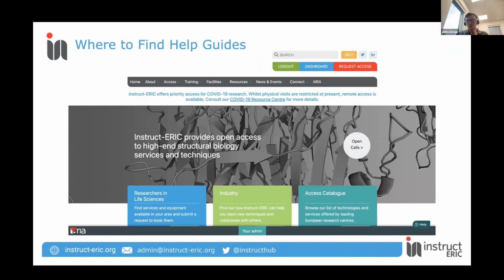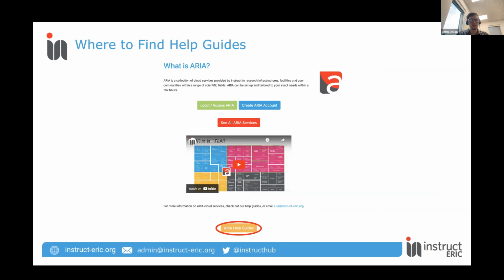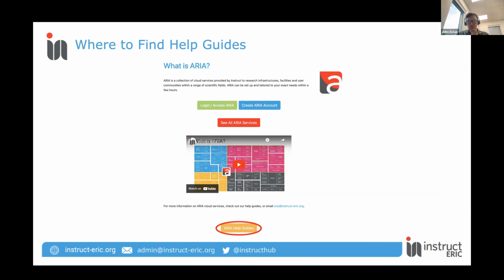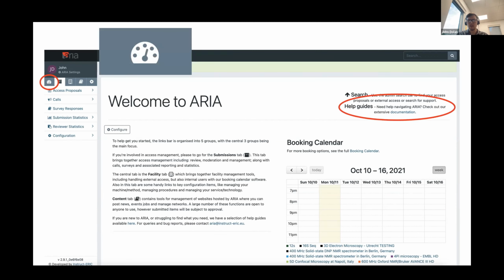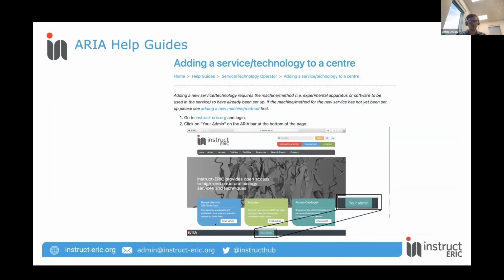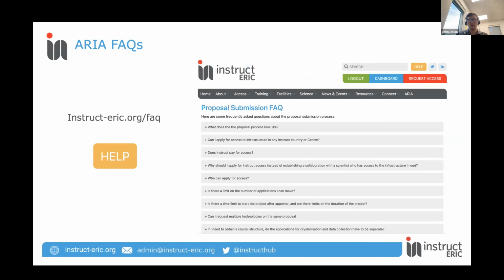ARIA Training Workshop - John Dolan - Help Guides